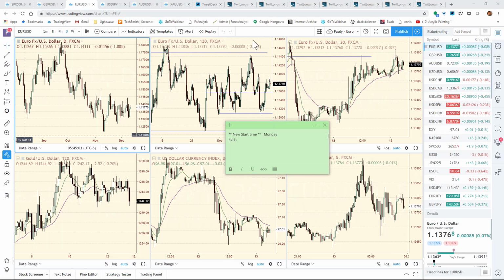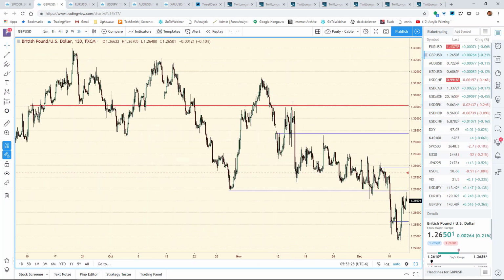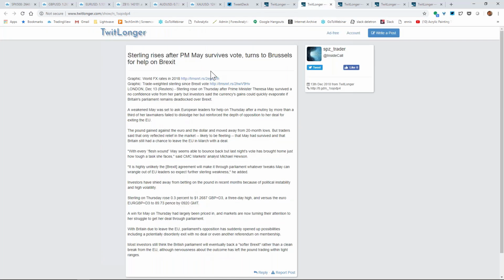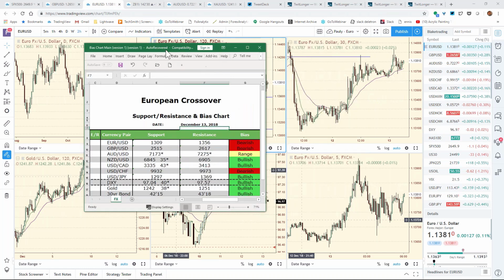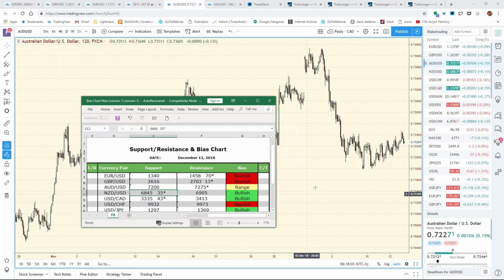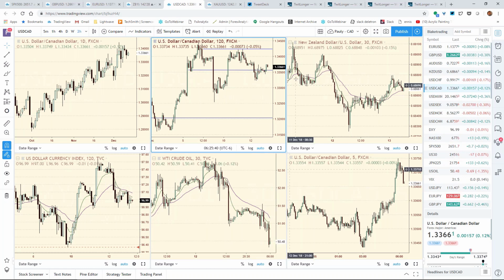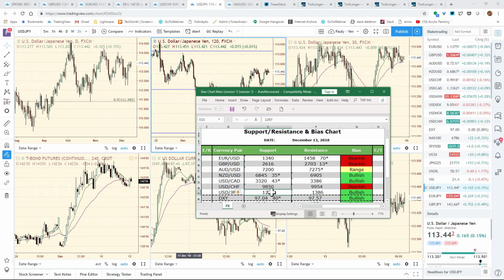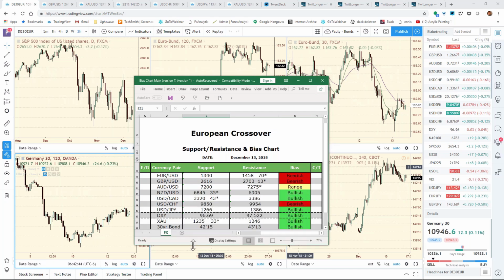The European Crossover Webinar December 13th 2018